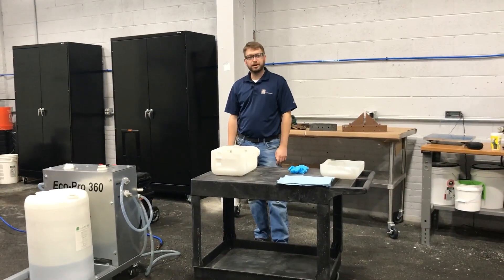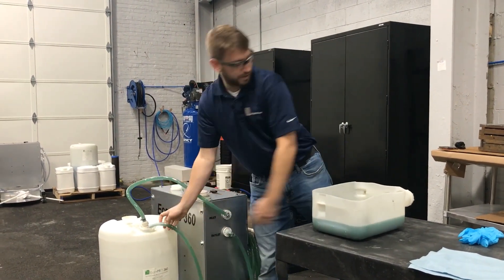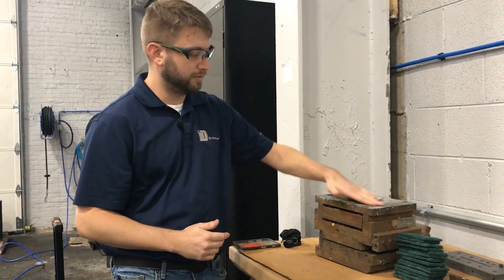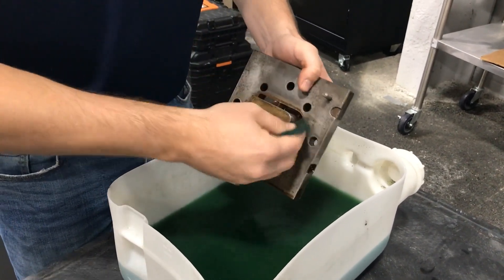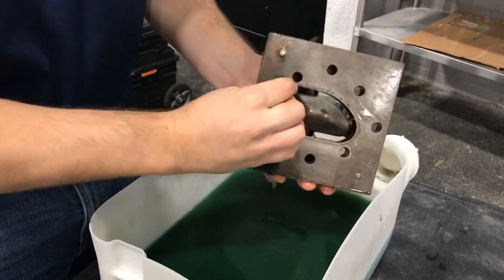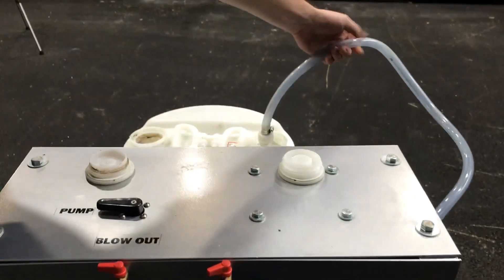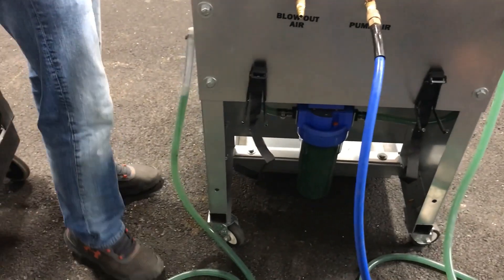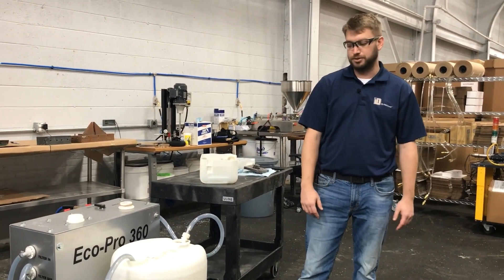Dipping Parts with Plastic Mold Cleaner, iD Eco-Pro 360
This video shows users how to dip parts in Eco-Pro 360 and how to recapture the material for filtering and re-use.

iD Eco-Pro 360 is a high performance one-step rust remover and provides extended rust protection. EPA tested and verified - this product is a green, water-based, environmentally safe, non-flammable, ready-to-use rust remover and long-term rust preventative.

- It removes mill oil, flash rust, and white rust without etching.
- Works on all ferrous & non-ferrous metal surfaces.
- Cleans, coats, and seals - preventing further oxidation.
- Reduces labor, time, and cost.
- Product can be re-used (filter out rust particles from bath) - Spray, brush, or dip!